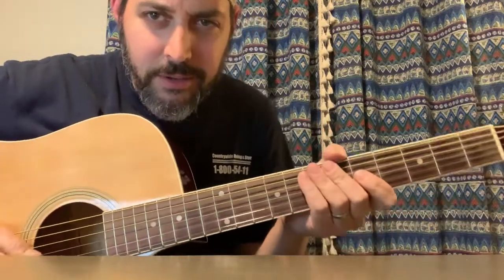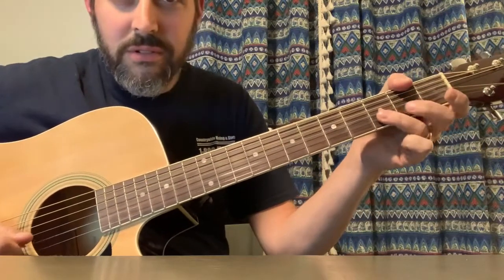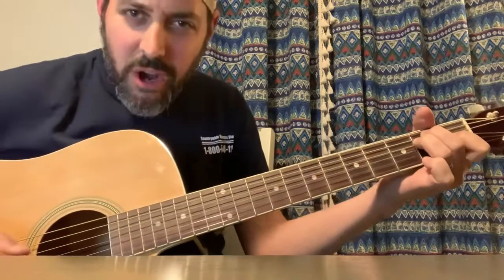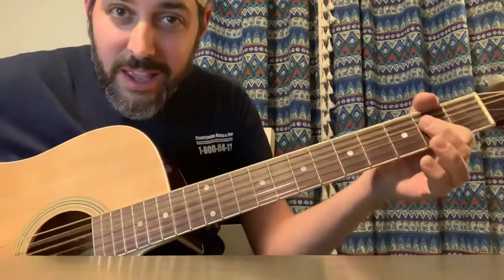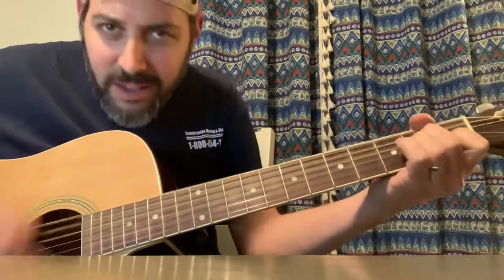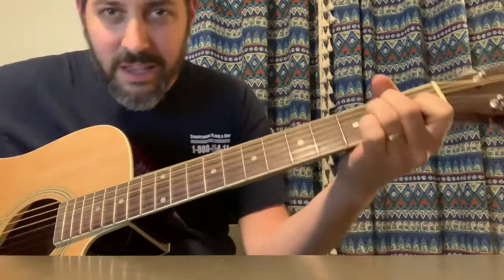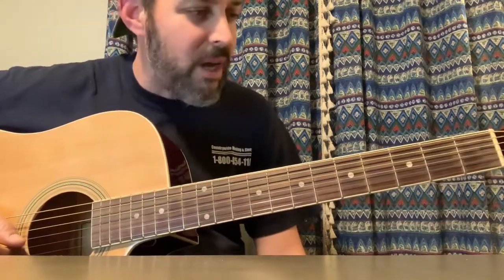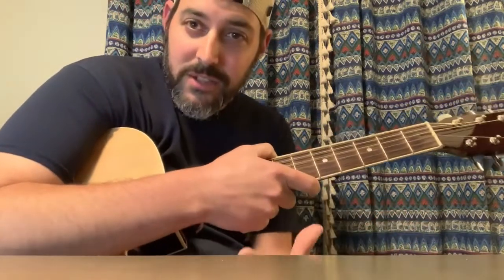Grateful Dead Lesson LIVE: “Cassidy”